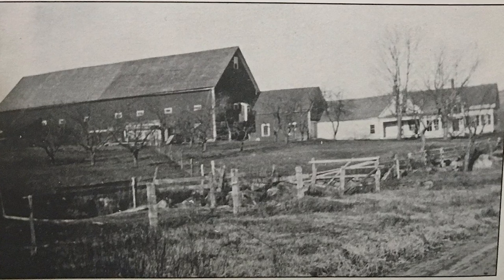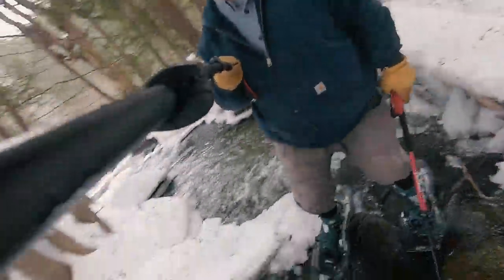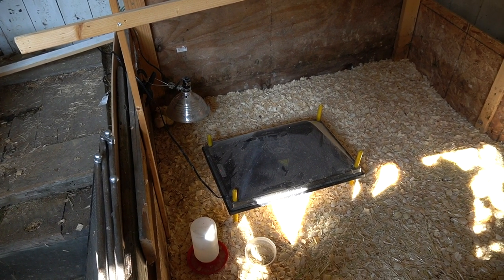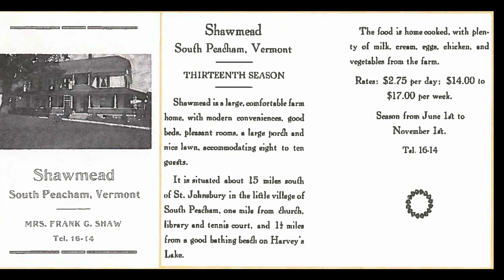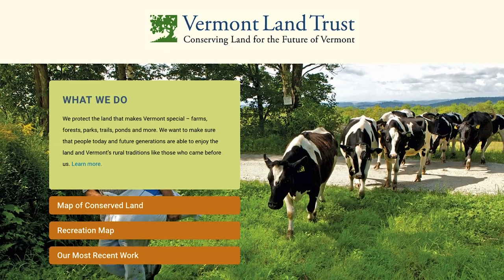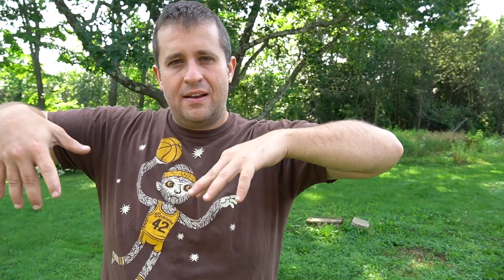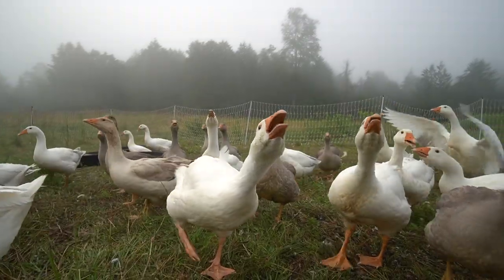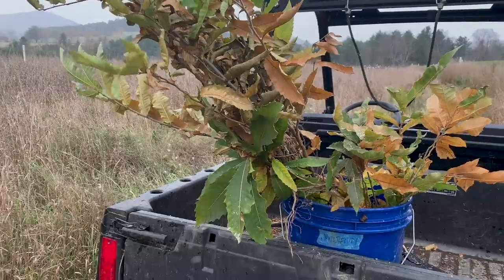Our Farm has 190 Years of History (The Story of Gold Shaw Farm)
Our Vermont farm has a long history of agriculture. Sit back as I tell you the story of our farm in Vermont's Northeast Kingdom.

Do you want to buy Gold Shaw Farm t-shirts and other merchandise?